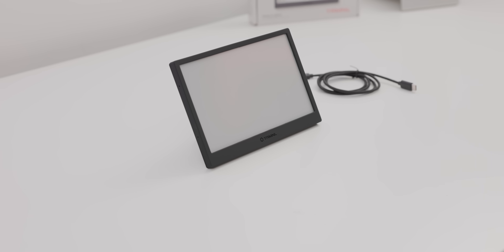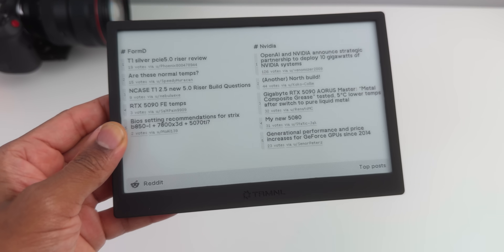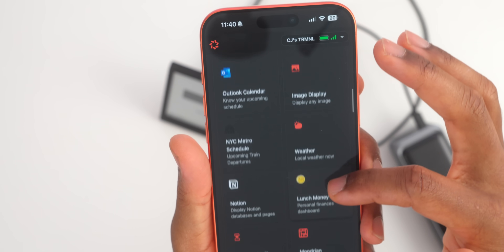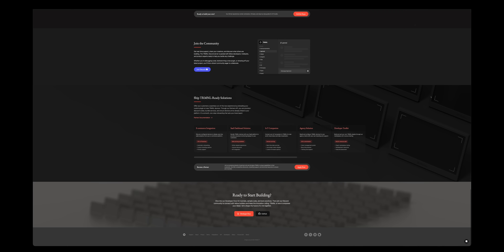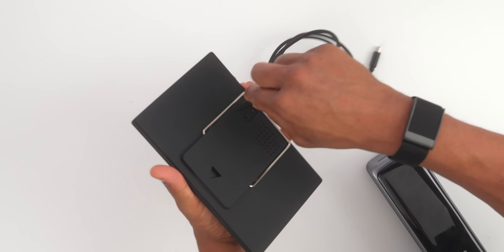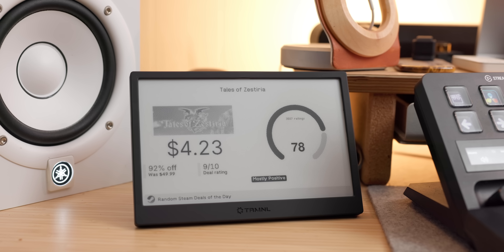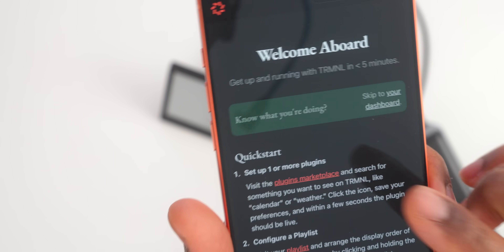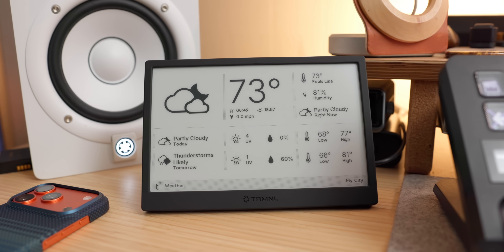TRMNL | Discover Why this E-ink Smart Display is a Must-Have!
Discover the revolutionary TRMNL, an E-ink Smart Display that is changing how we interact with technology. This video dives into its unique features, showcasing why it’s a must-have for tech enthusiasts and everyday users alike.

From its energy-efficient design to seamless connectivity options, we explore all aspects of this innovative device. Whether you're looking to simplify your daily tasks or enhance your digital experience, the TRMNL has something for everyone. Get ready to uncover what makes this smart display stand out in today’s market!